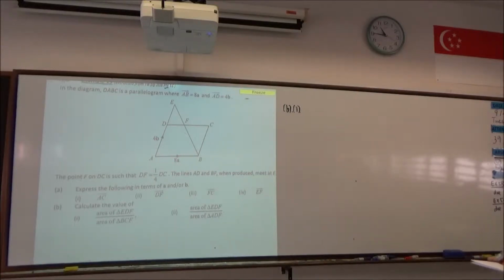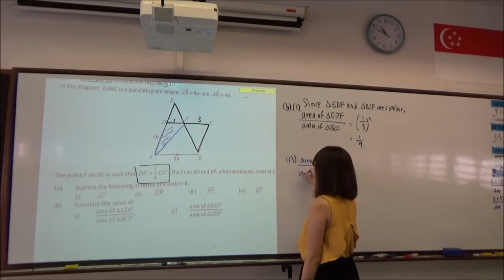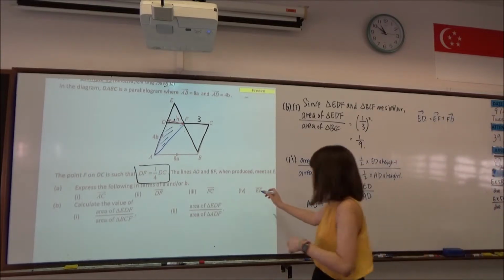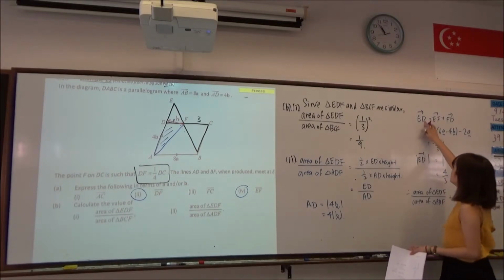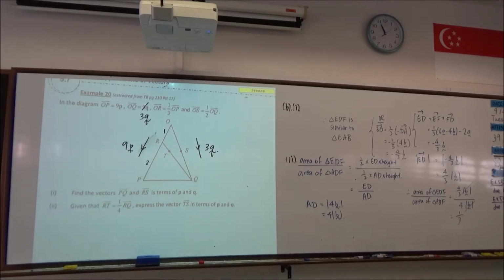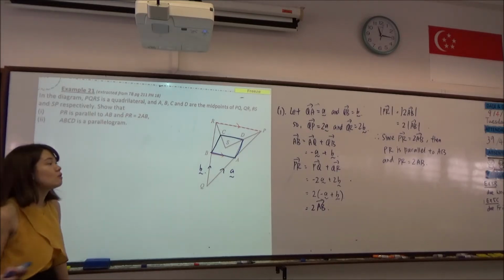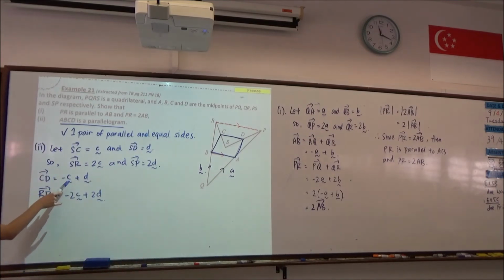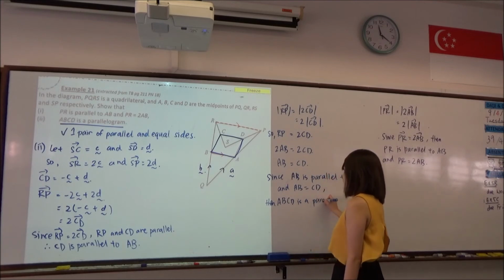EM Chpt 5 Vectors Lesson 5